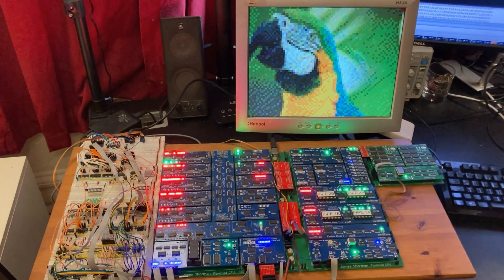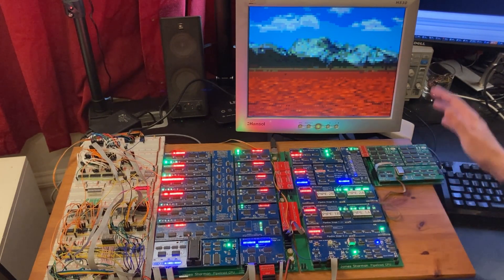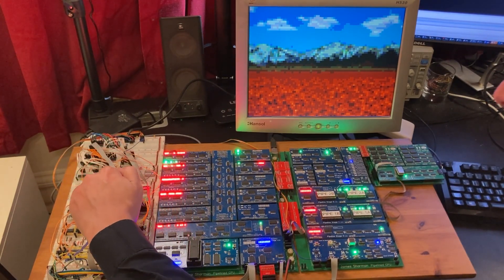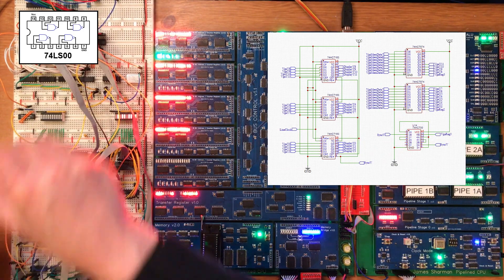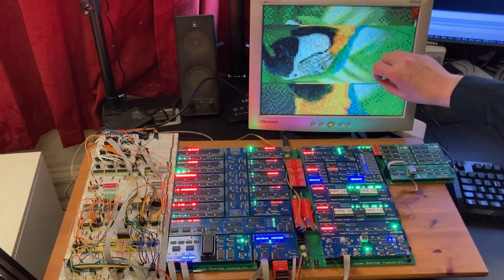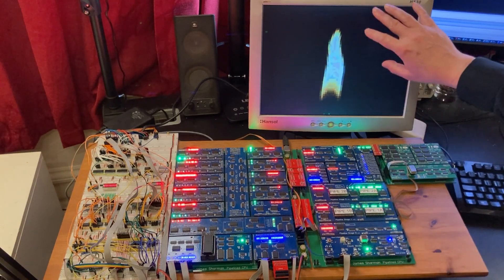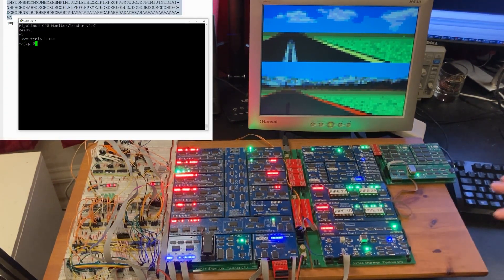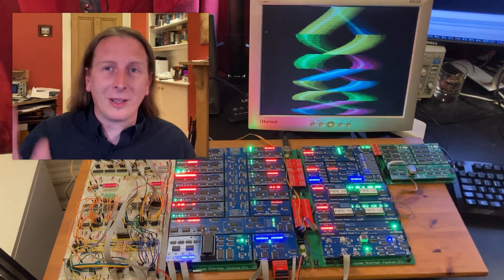Beam Racing - VGA from Scratch - Part 5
This video is a little different, I introduce the concept of beam racing as a technique to do more interesting things with video hardware. This ended up being more of a show and tell with only a little bit of circuit building to make the functionality more suitable.

I wonder if watching this video will realign some peoples expectations for what a basic display circuit is capable of. I’ll revisit some these techniques and demos as we add new hardware to see how far we can take them.

0:00 Introduction
1:22 Demo: WibbleX
2:22 Demo: Pseudo Parallax
5:17 Tweaking the Circuit
7:58 Demo: WibbleY
9:05 Demo: Cylinder
10:35 Demo: Candle Flame
12:26 Demo: Race Track
13:58 Outro